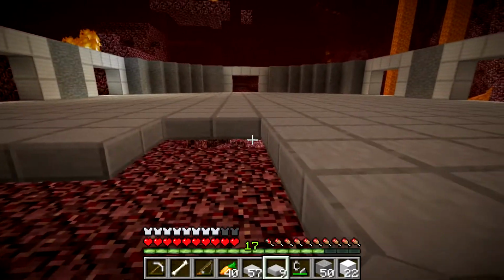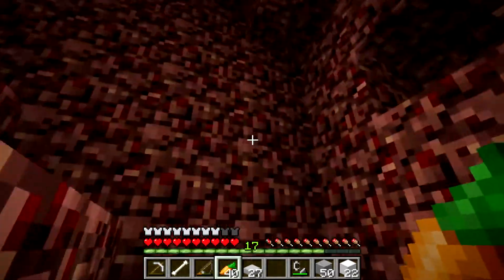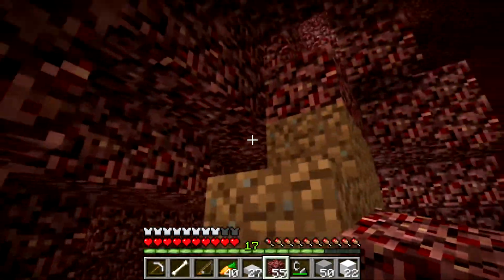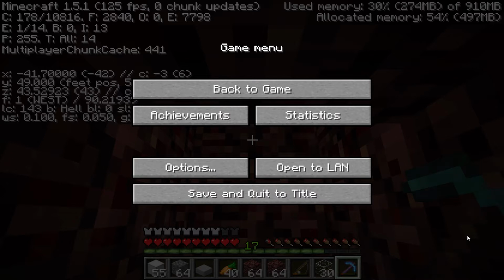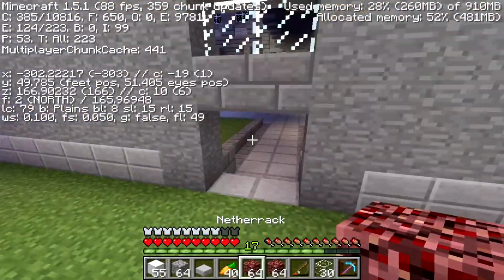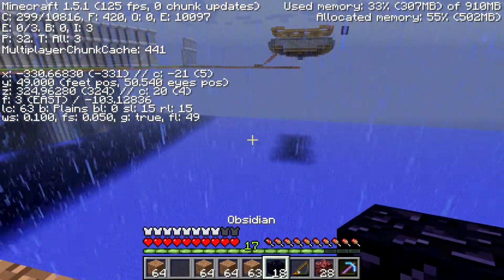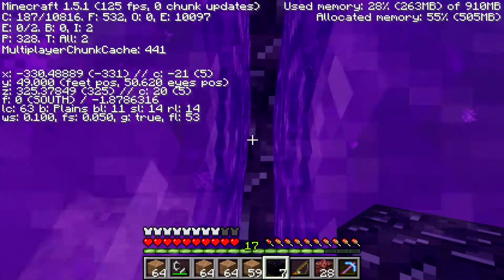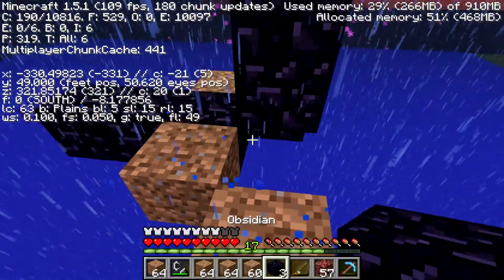Flatworld Episode 37: The Dry Aquarium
Join us as we set out to conquer the wonderful world of superflat!

Today we redo the famous squid farm.

Songs: Super Friendly